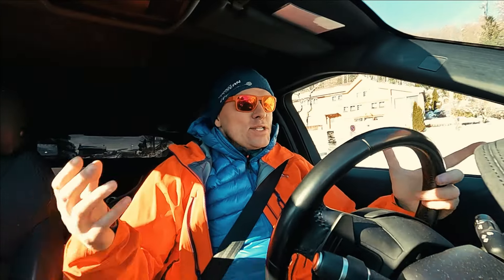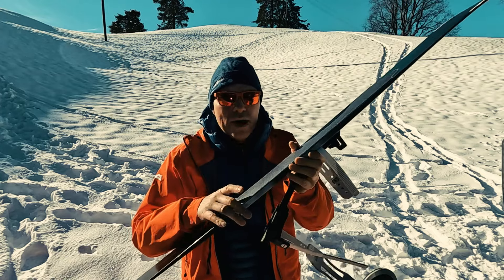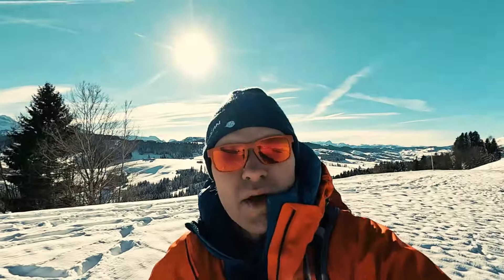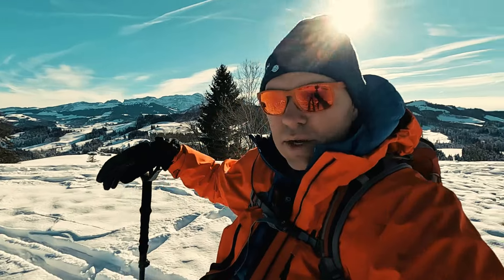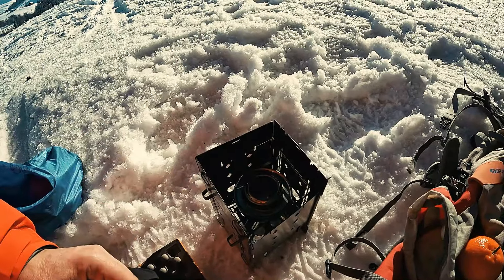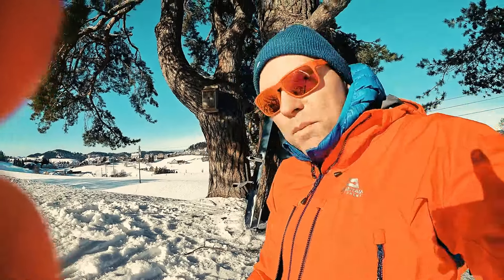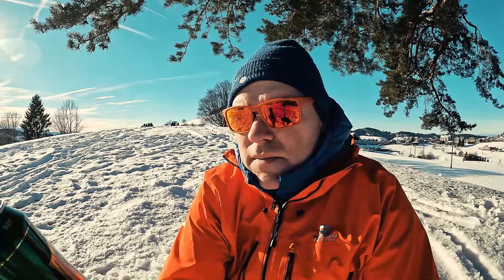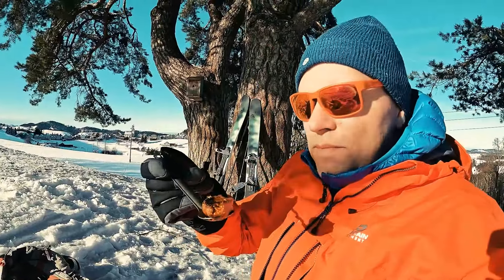Better Than Snowshoes? - Backcountry Skis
Backcountry skis are coming more and more popular.
I got me a pair, and decided to do a review.
Compared to snowshoes, how are backcountry skis managing a terrain?
See and find out.

My channel is 100% agenda free and independent.

COPYRIGHT: Hiking Viking does not allow sampling channel's content for shorts or similar reuse.